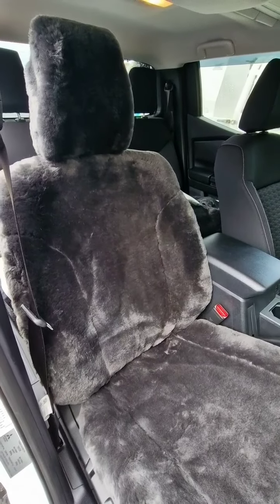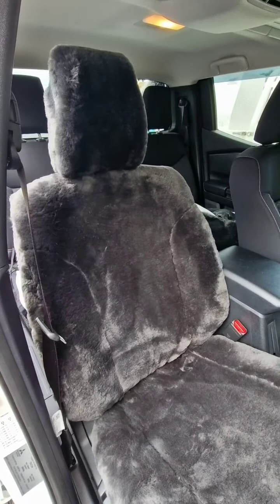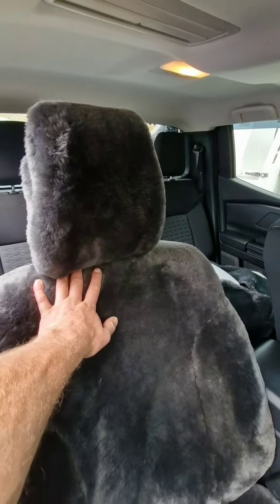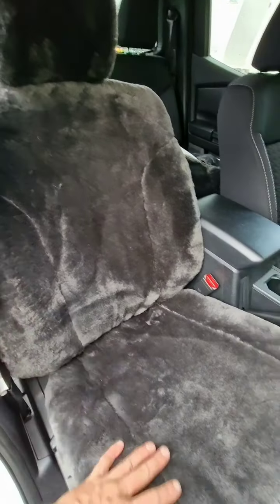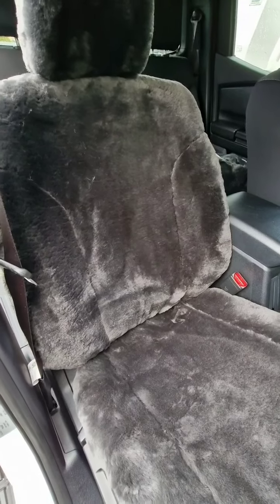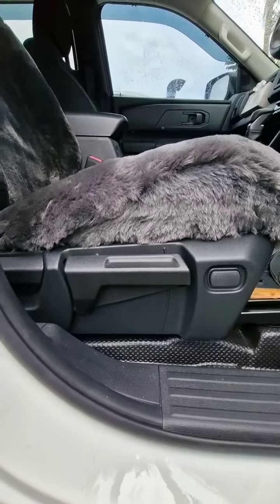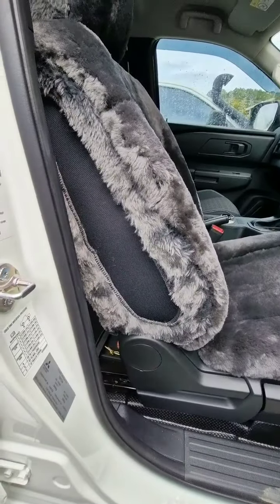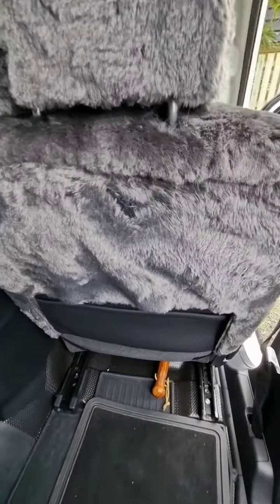MV Triton Seat Covers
2024 MV TRITON GLX+

FRONT PAIR FITTED IN STEEL GREY SHEEPSKIN 🐑

COMBINATION 1 : SKIN ACRYLIC WITH OPEN BACK OF BACKRESTS

We offer Stylish suede , Water Resistant Canvas ☔️ and Sheepskin in multiple combinations

Both front and rear 😉

Install areas of south east qld
Or
Shipped nationwide📦🇦🇺📦